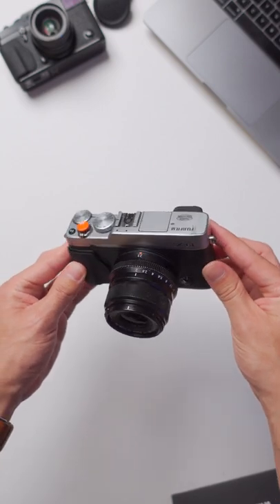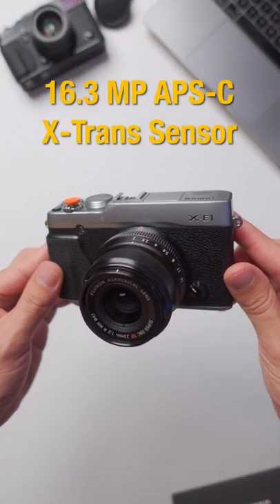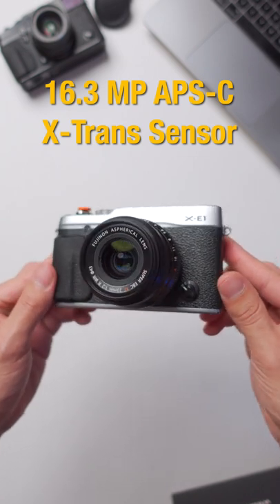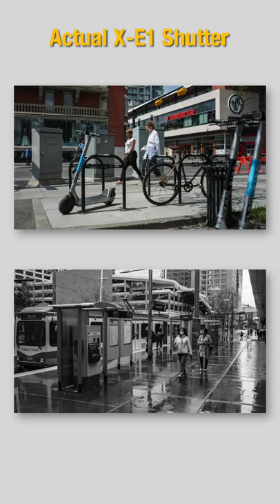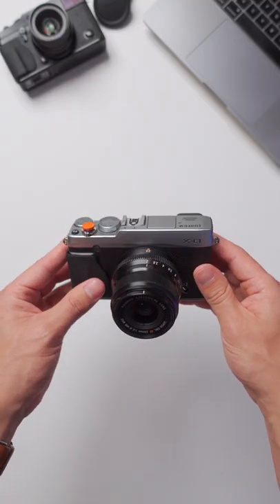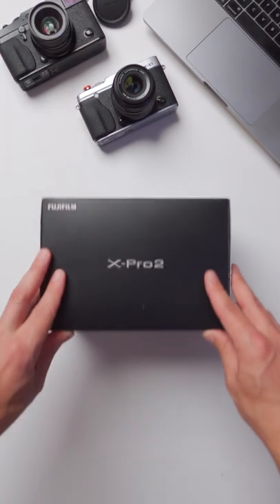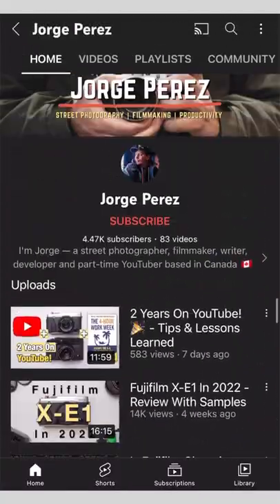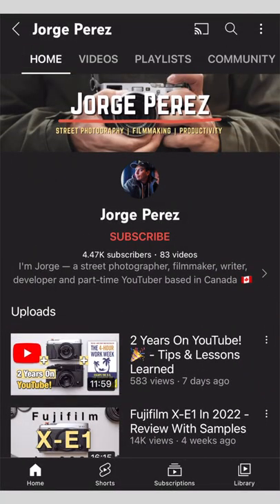What's coming up? - Fujifilm X-Pro2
In this week's video, we talk about what's coming up on the channel, more about the X-E1, and a sneak tease of my next camera review, the Fujifilm X-Pro2.